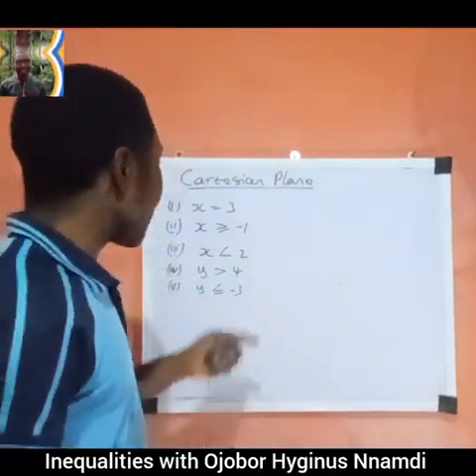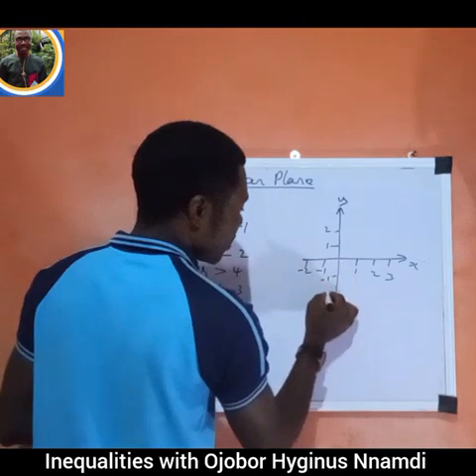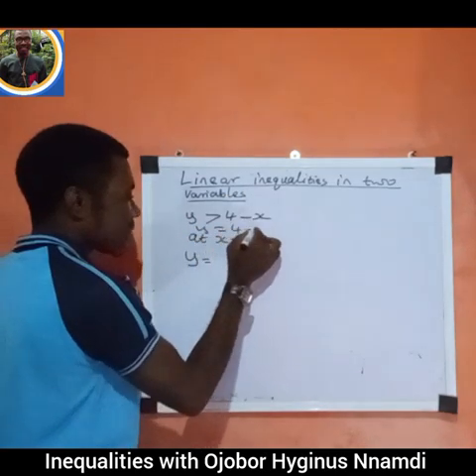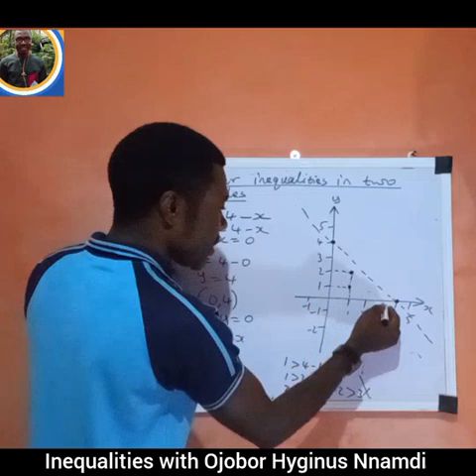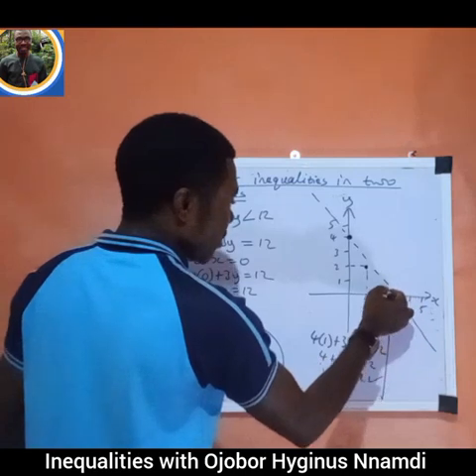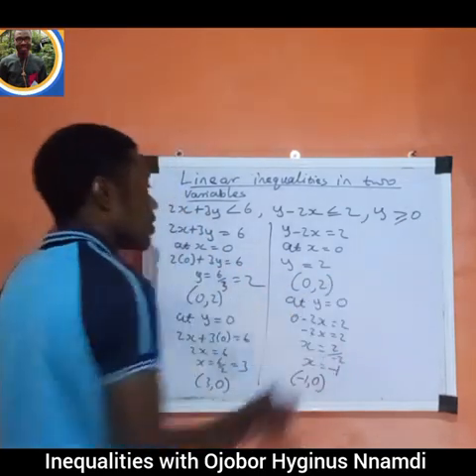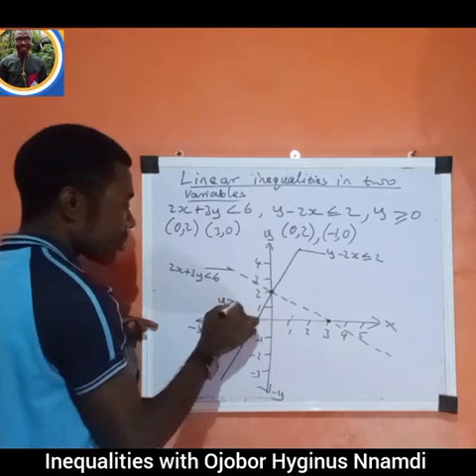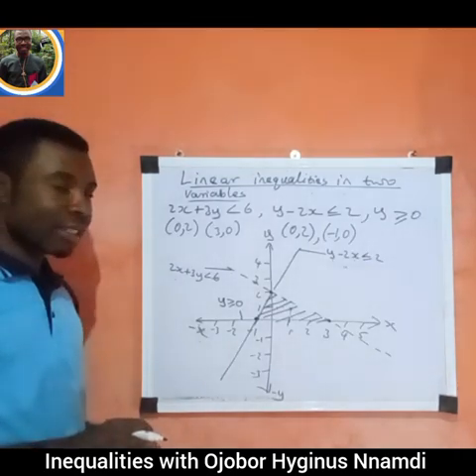Graphical representation of two-variable inequalities@engrhyno7464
How to represent on a Cartesian plane inequalities of two variables.